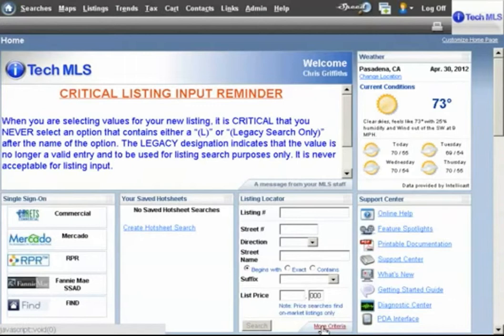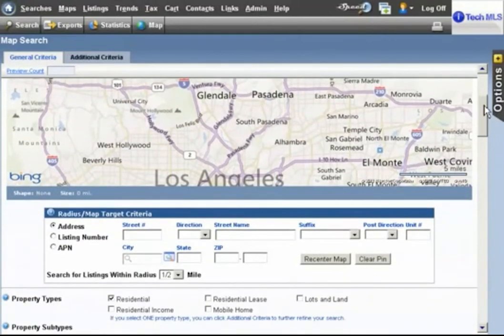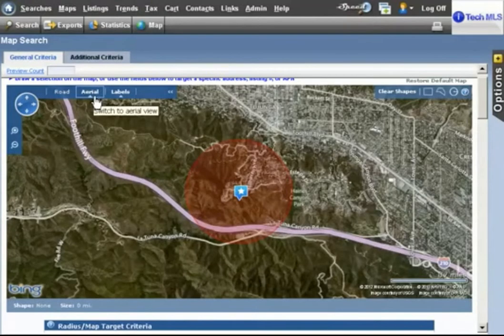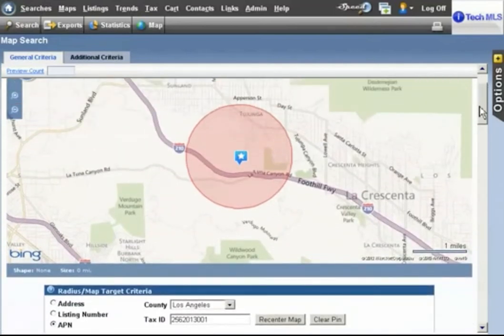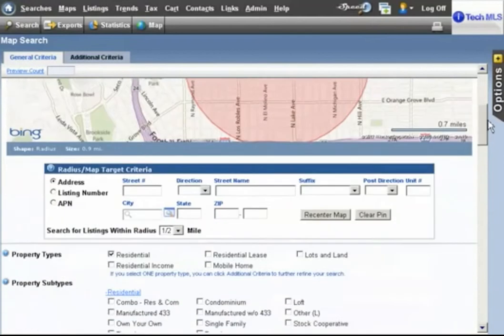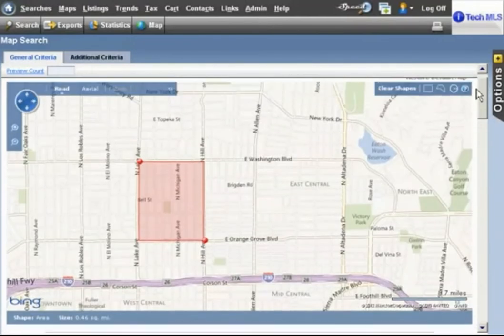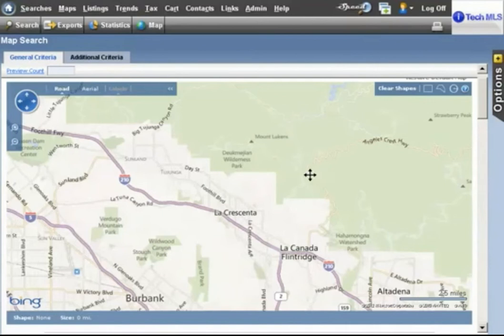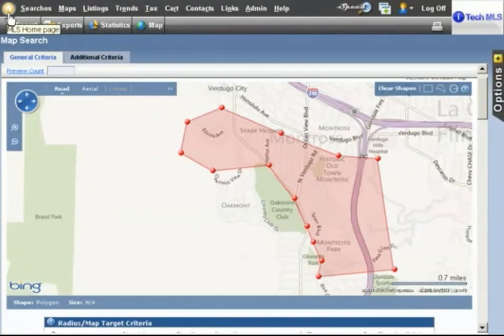MLS Training Class 1 pt. 6 Map Searches